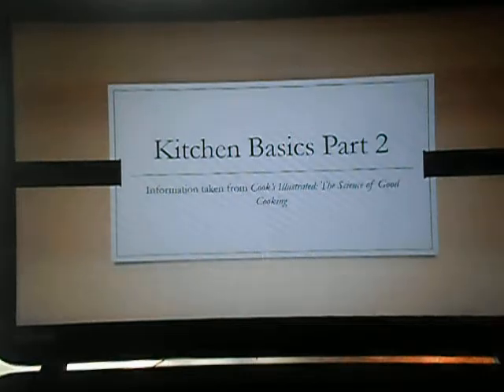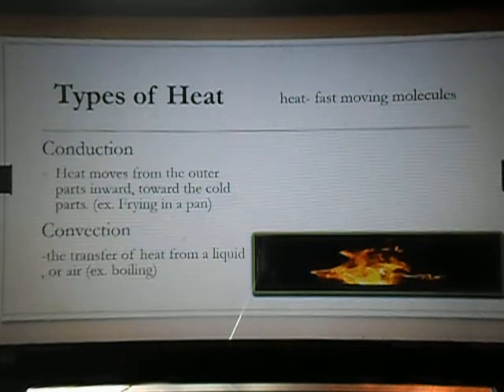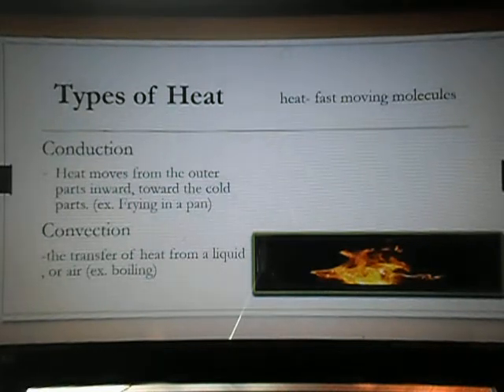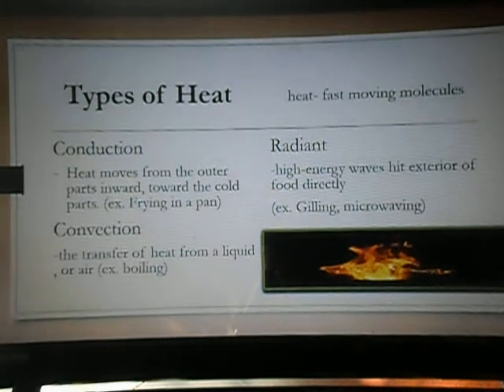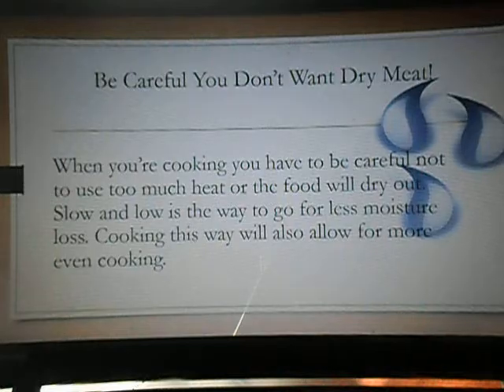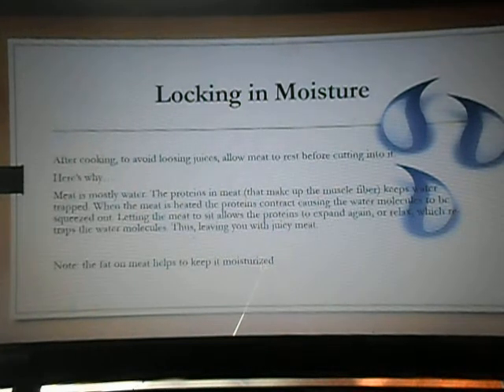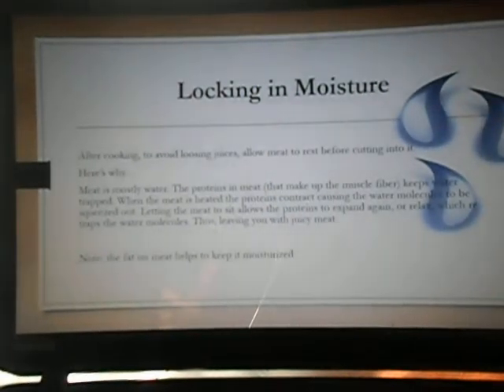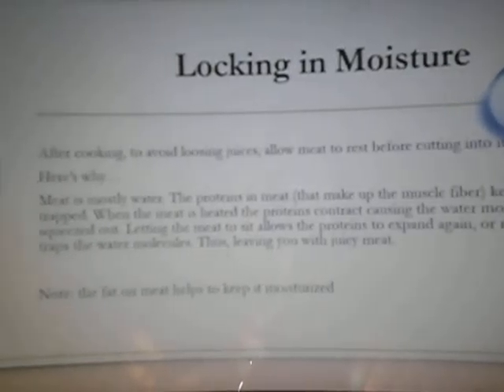kitchen basics part 2 week 2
this is video 1 0f 2 for this week. Follow along with the powerpoint. Take notes and study what you've learned. watch the next video (kitchen basics part 2 week2 (second half) after this one ends.